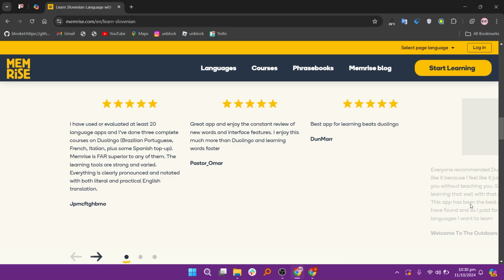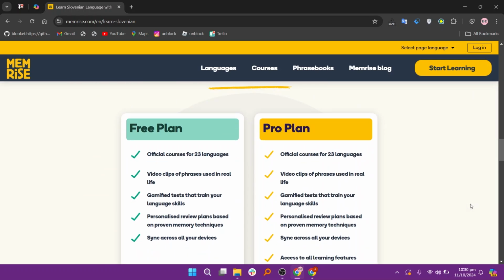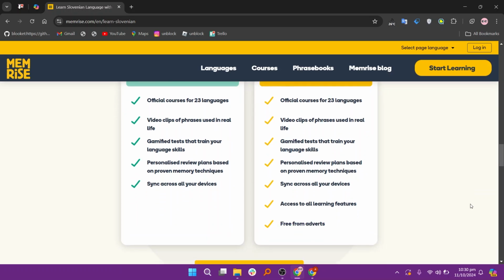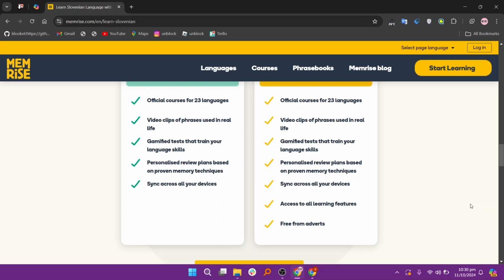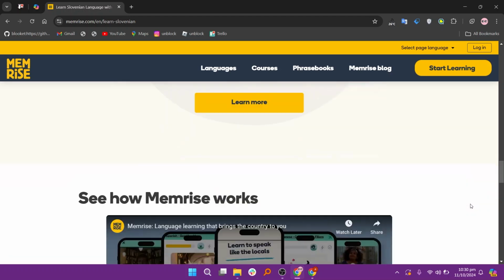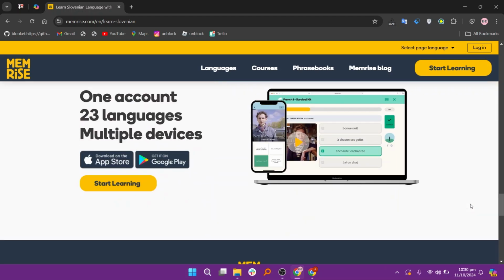HOW TO START LEARNING SLOVENIAN EASILY ON MEMRISE (ENGLISH UK VERSION) (EASY GUIDE) [2024]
🌍 How to Start Learning Slovenian Easily on Memrise (English UK) – Easy Step-by-Step Guide [2024] 🎓

Want to start learning Slovenian but don’t know where to begin? In this easy guide, we’ll show you how to use Memrise to learn Slovenian quickly and efficiently. This tutorial is perfect for beginners using the English (UK) version of the app, helping you master Slovenian vocabulary, phrases, and grammar step by step.

✨ What You’ll Learn in This Video:
✅ How to set up Memrise for learning Slovenian
✅ Key features to help you learn Slovenian faster
✅ Tips for practising vocabulary and pronunciation
✅ How to customise your learning experience
✅ Best practices for daily language practice and improvement

🔍 Why Learn Slovenian with Memrise?
Memrise makes learning a new language fun and easy with interactive lessons, native speaker audio, and spaced repetition techniques. It’s an excellent way to build your Slovenian language skills at your own pace, all while using an app that fits into your daily routine.

👍 If you found this guide helpful, be sure to:
✔️ Drop a comment if you have any questions or want to share your experience